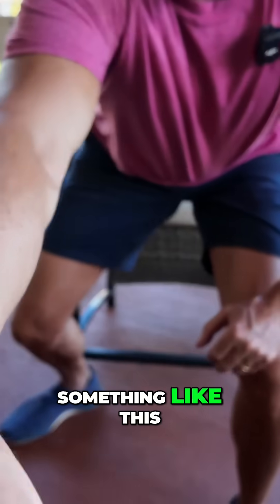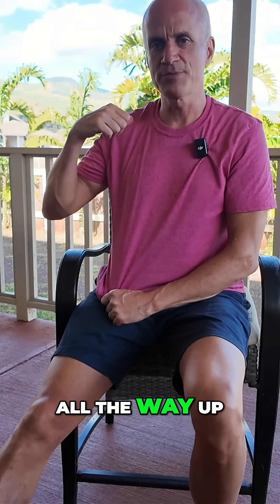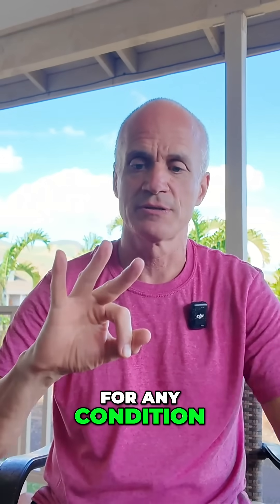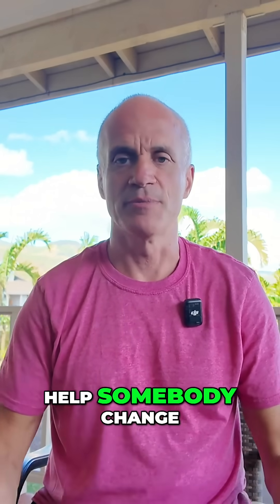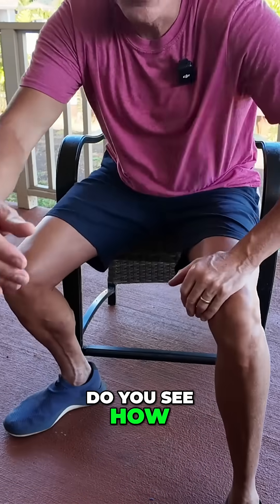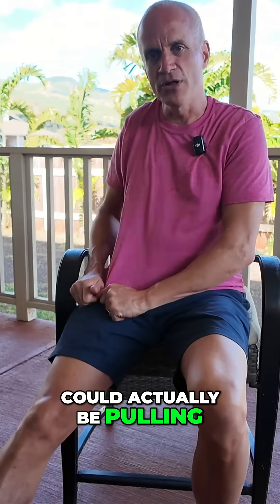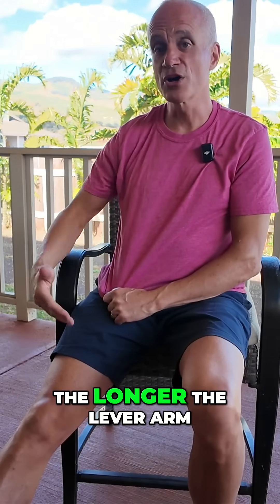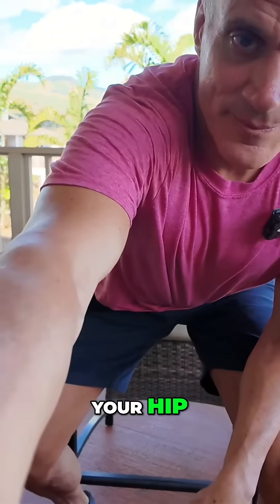Shoulder Pain? Leg Issues Might Be The Real Problem!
Uncover the critical leg-shoulder connection! We explore how leg tightness impacts shoulder issues using lever arm physics. Our instructor demonstrates leg assessments, emphasizing arms, trunk, and legs for comprehensive body care. Learn to assess leg lift and improve your understanding of body mechanics!